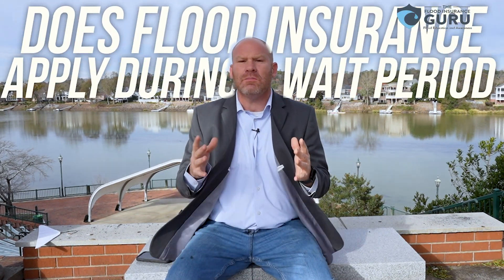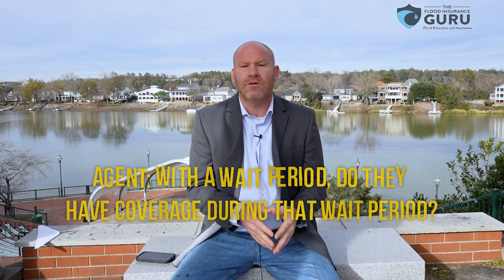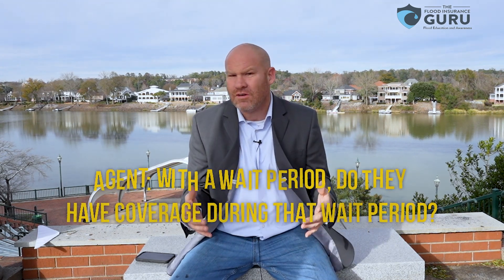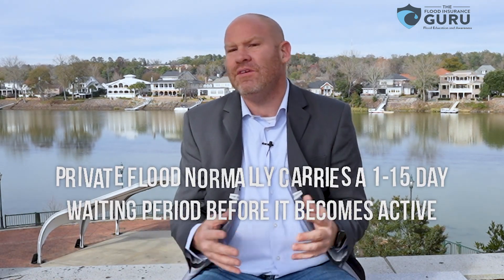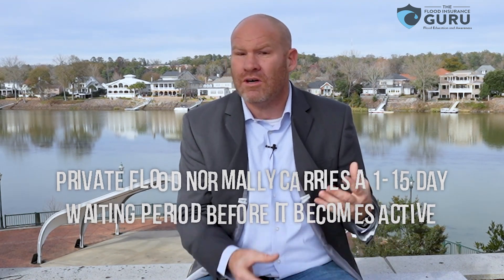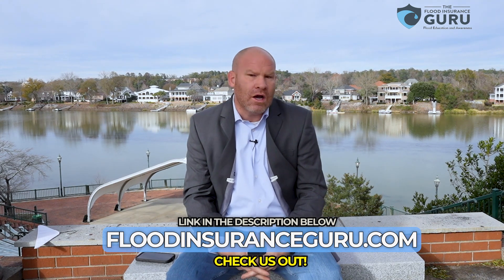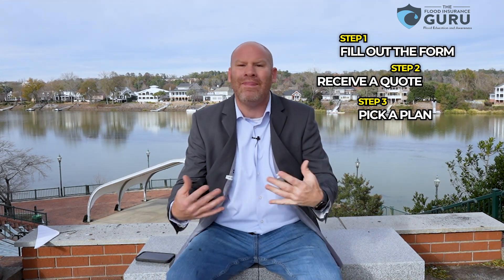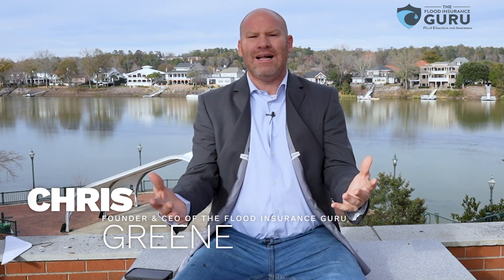Will I Be Covered By Flood Insurance During the Wait Period?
Are you wondering if you'll be covered by flood insurance during the wait period? Watch this video to find out!

If you're planning on buying flood insurance after your home is flooded, this video is for you. In it, we'll discuss the wait period and how it affects your coverage. We'll also answer some common questions about flood insurance, like whether you'll be covered during the wait period and what the rates are. So watch this video to find out if you'll be covered by flood insurance during the wait period!

Here at Flood Insurance Guru, our team dedicates every second of everyday to simplify flood insurance for your needs and help you understand your flood risks through education and awareness. We want you to save more money on your flood insurance and get time back so you can focus on the best things in life.